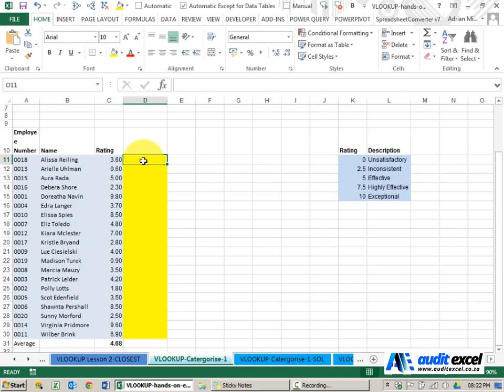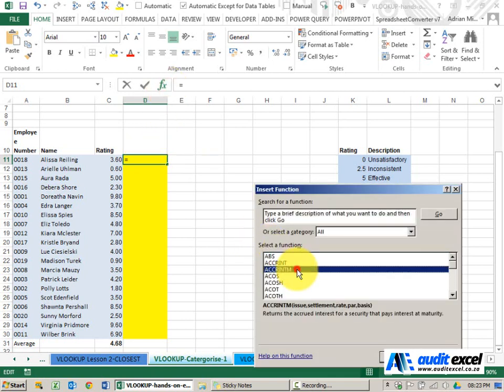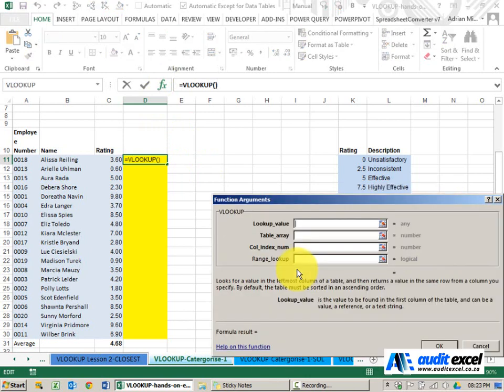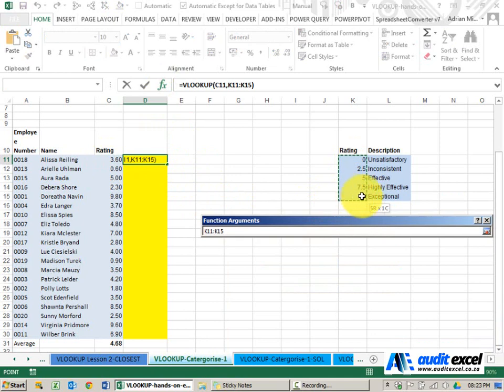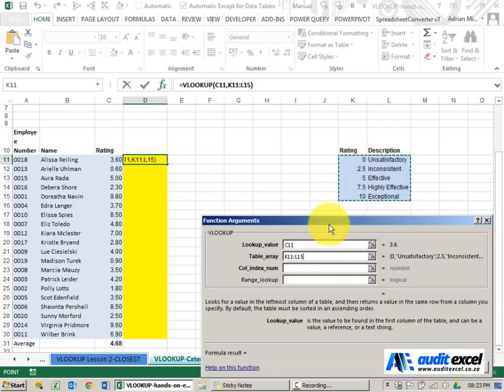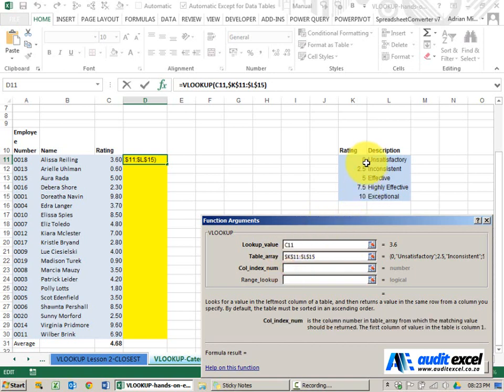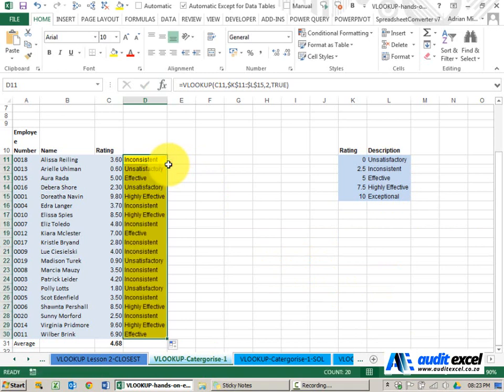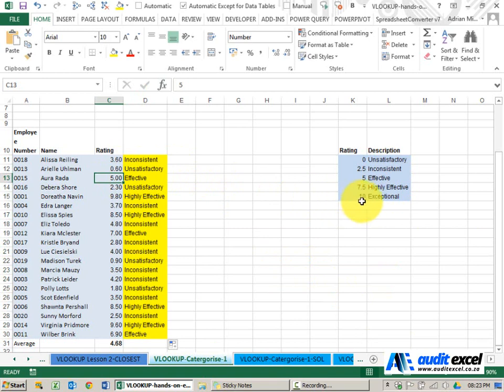Group number lists into text based categories in Excel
How to categorize a series of numbers into text categories in MS Excel. In this case it is employee performance reviews that are any number (including decimal numbers) from 1 to 10, which need to be placed into 5 possible categories being
- Unsatisfactory
- Inconsistent
- Effective
- Highly effective, and
- Exceptional.

The temptation is to use a nested IF, but VLOOKUP True is the correct way to do this as it allows you to find where the number would fit BETWEEN 2 numbers (even if a decimal).

⏲Time Stamps
00:00 How to group numbers into categories
00:22 VLOOKUP works better for number categorization than nested IF
01:04 Employee rating numbers converted to performance categories